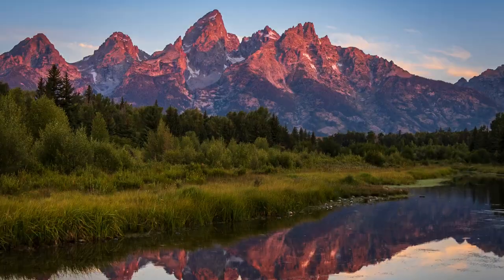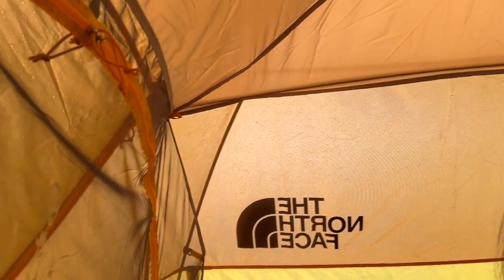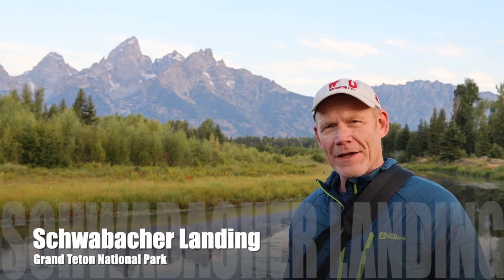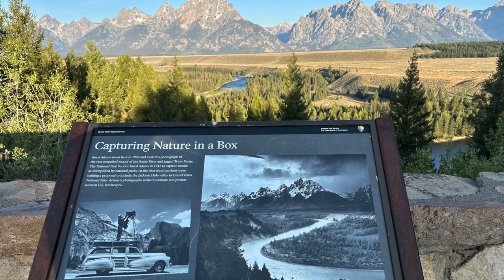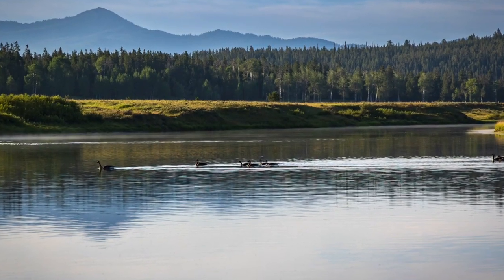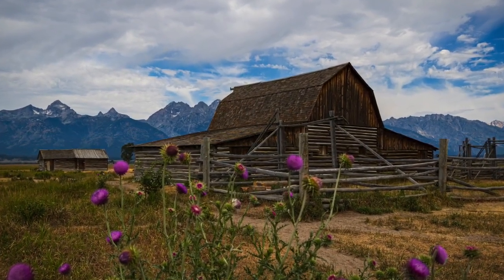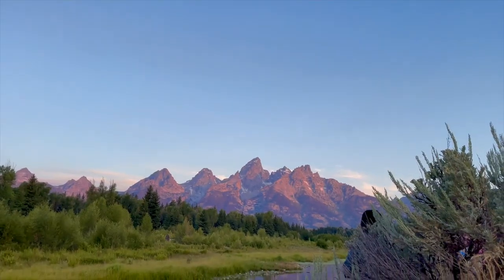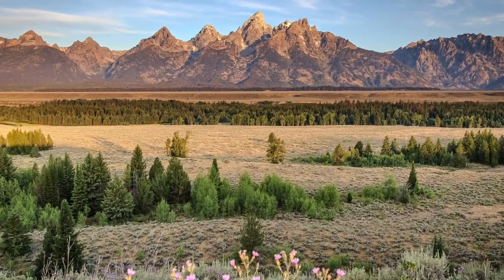Stunning Views, Hidden Gems, in, Grand Teton, National Park, Oxbow Bend on the Snake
Oxbow Bend on the Snake River, Wyoming, United States
Beyond water, rivers carry life, history and stories. They are nature's ever-moving contribution to our landscapes, flowing through lands and across time. One such gem is the Snake River, which winds through Grand Teton National Park in Wyoming, United States. A particularly stunning spot along this river is Oxbow Bend—featured in today's image—where calm waters reflect the towering Teton Range and wildlife such as moose and bald eagles thrive. On calm days, Mount Moran can be seen mirrored on the water's surface, making the scene even more striking. Here, water flows freely, unbound by concrete or commerce, protected by the Wild and Scenic Rivers Act. At dawn, mist dances over the bend and the mountains blush with the first light. Visitors pause, hushed by nature's poetry.